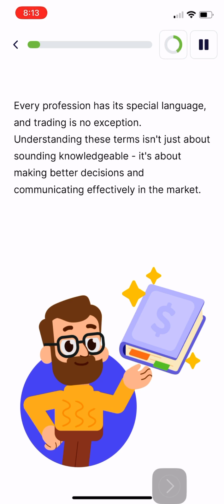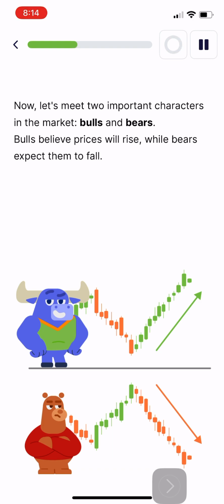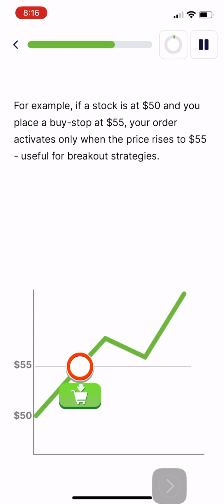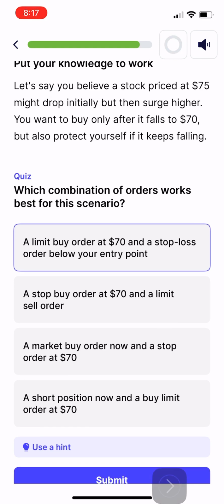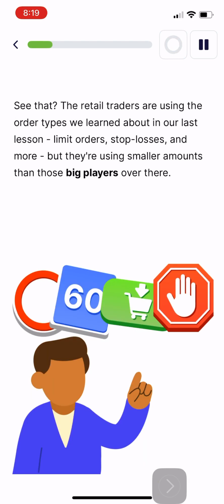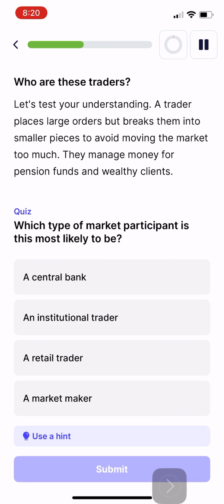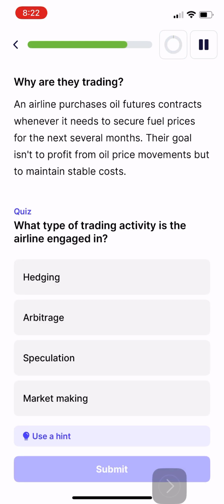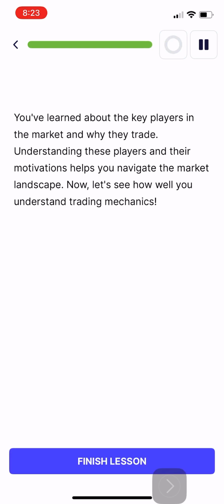Stock Trading Day 2 Finelo LT part 2